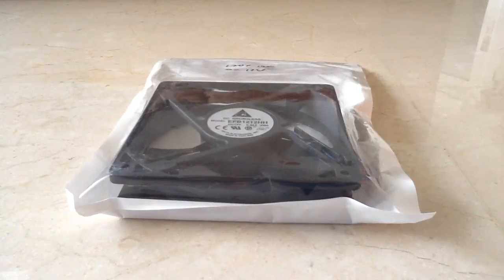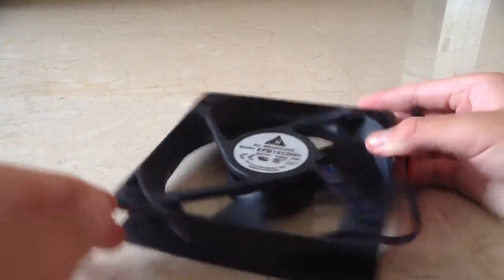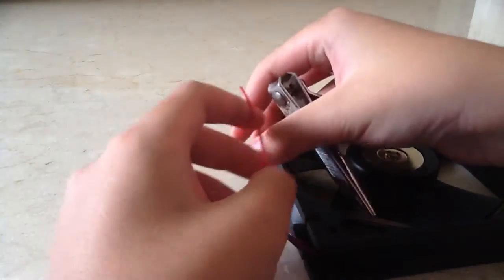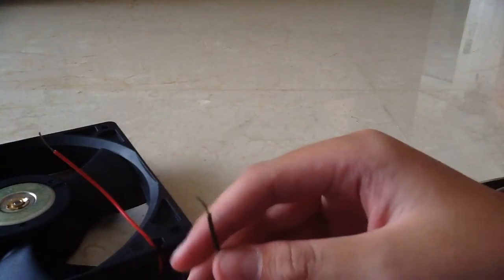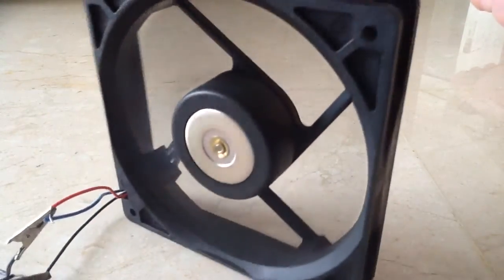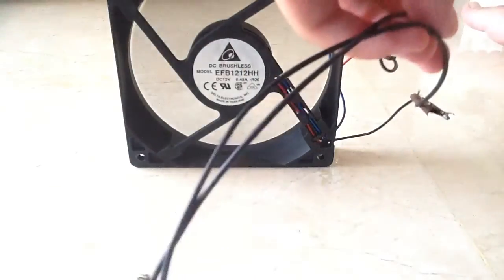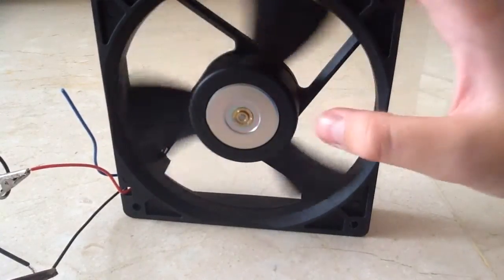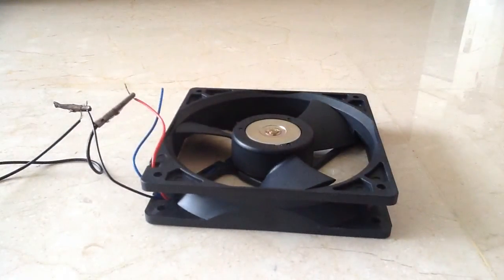Delta EFB1212HH Computer Fan Review and Unboxing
Here are the specifications.
12V DC 0.45 Amps--93.58 CFM--Dual Ball Bearing 4-Pole DC Brushless Motor-- 120MM*120MM*25mm.
Suitable for gaming desktops as it has a high airflow level.